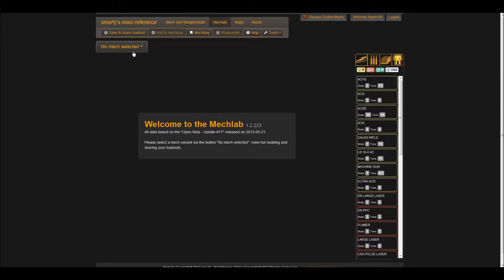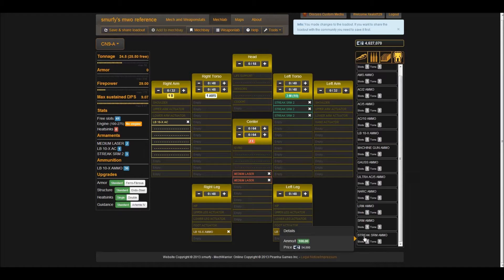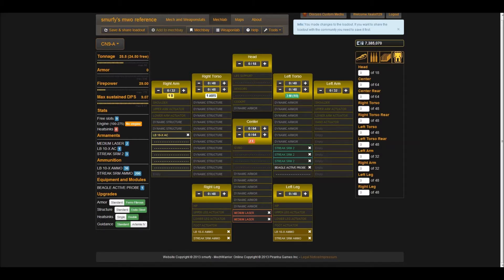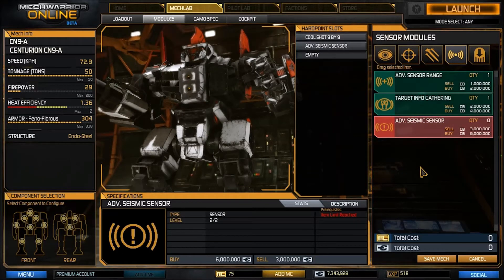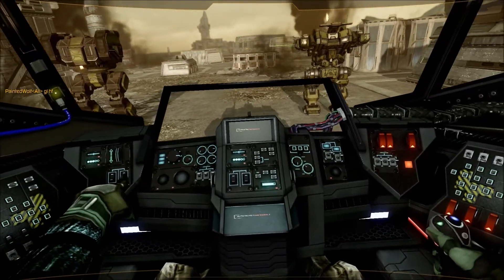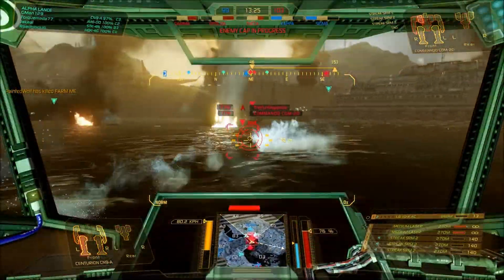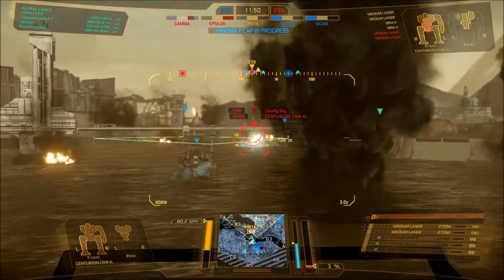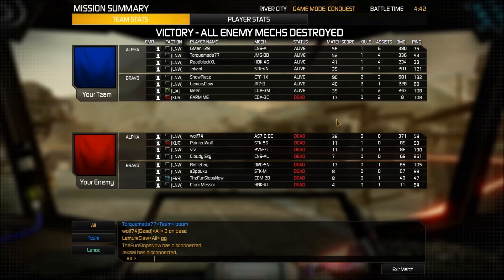MWO: Let's Build a CN9 A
This was recorded as a companion to an Intermediate Mech Building guide I wrote that is posted